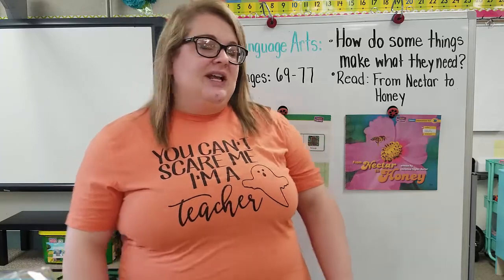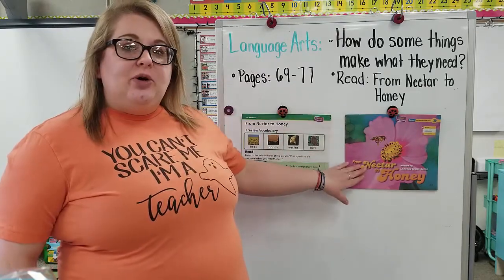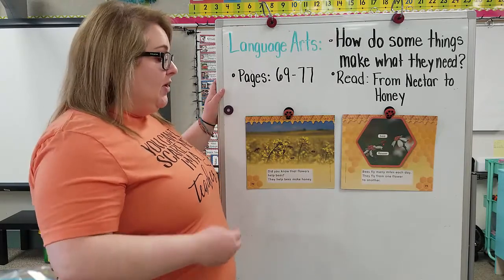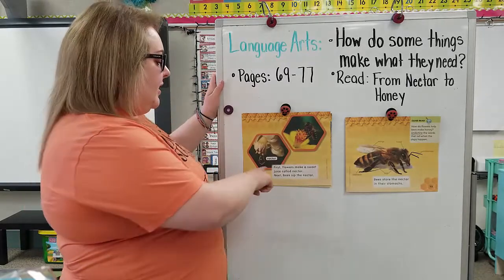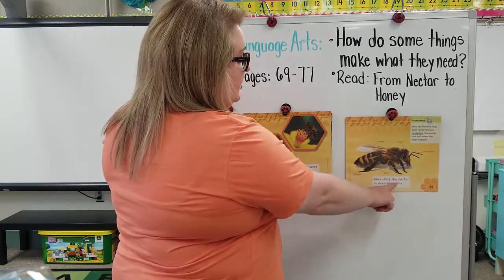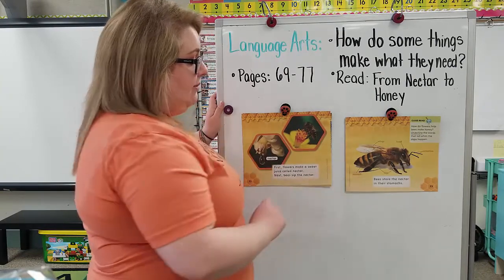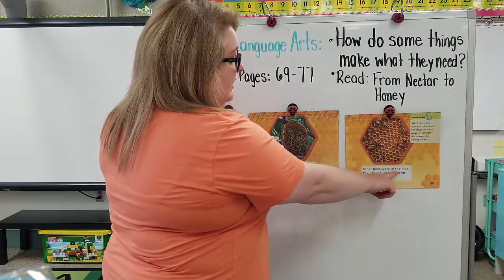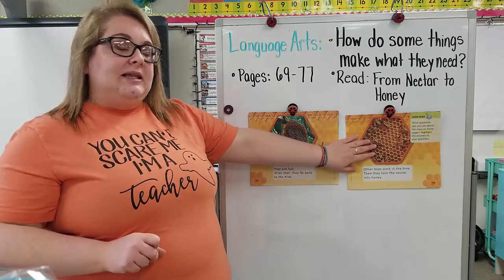My View Unit 2 Week 2 Day 1 Big Book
Miss Beery teaching My View Unit 2 Week 2 Day 1 Reading the Big Book to my students virtually online.